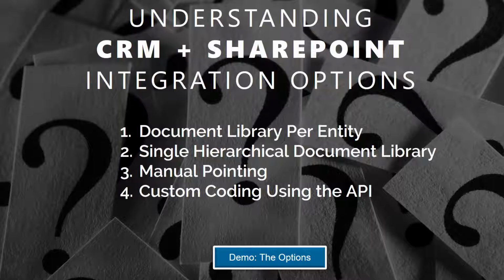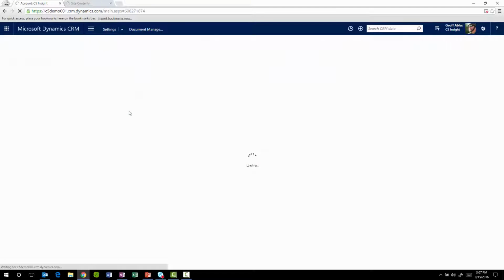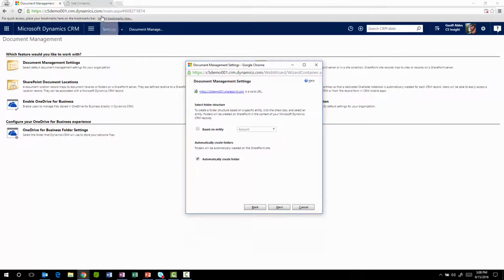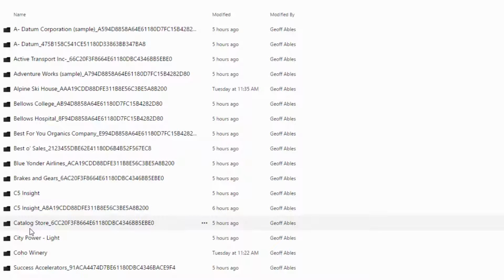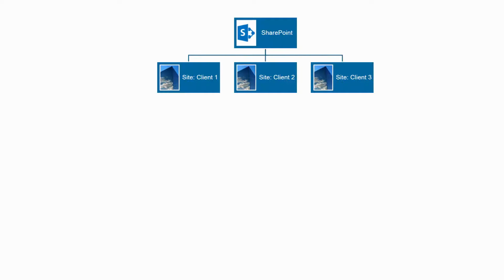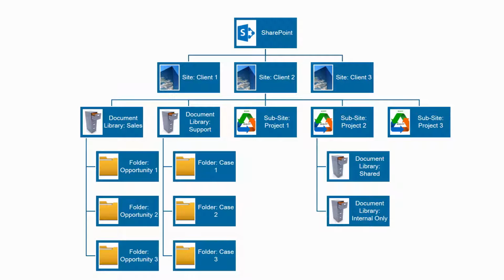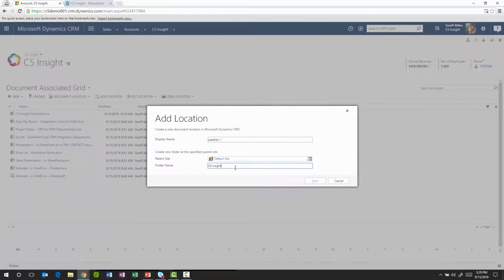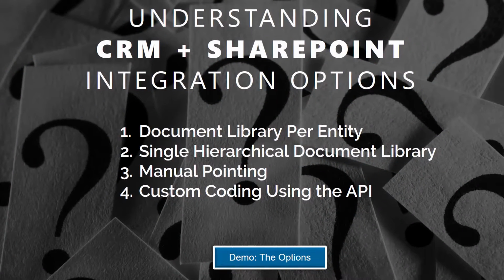SharePoint to CRM Integration Options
There are four options for integrating CRM and SharePoint.  This video explores what the difference is between the four options, and how each looks in SharePoint.